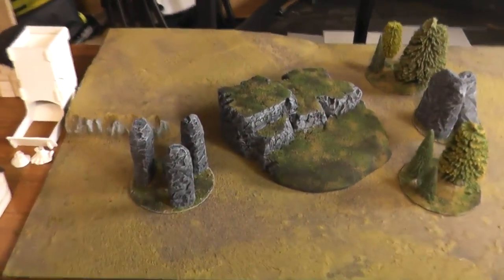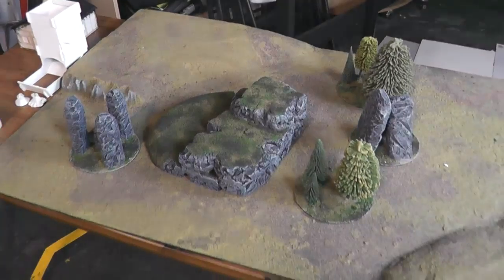Painting rock texture on wargaming scenery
I paint up the rocky hill I made using the "crush the foam with a rock" technique, could be better but I'm happy with the result.

I have a fairly inconsistent method of painting, whilst i try and keep things uniform, I always end up doing something slightly different when I paint terrain.  This piece could have been better if I spent a little longer texturing the foam, but the end result is acceptable and goes well with the existing pieces for the set.

Cheers